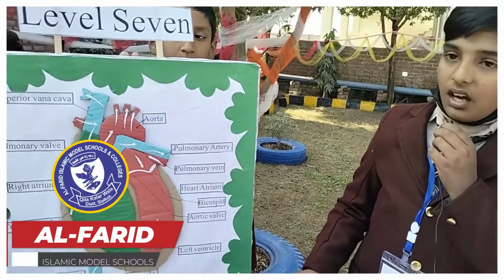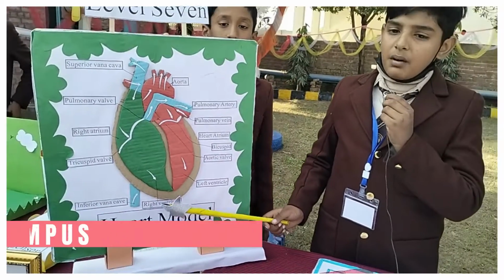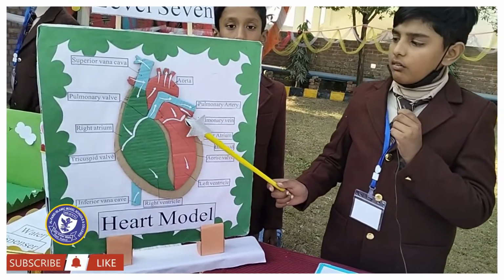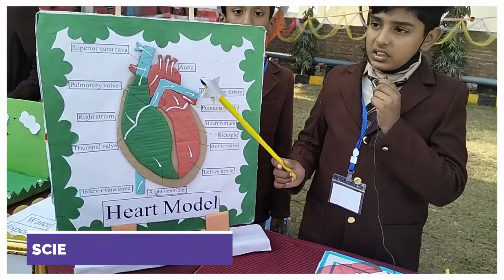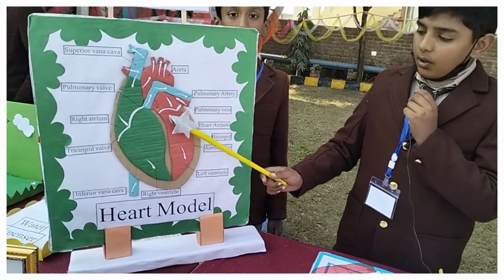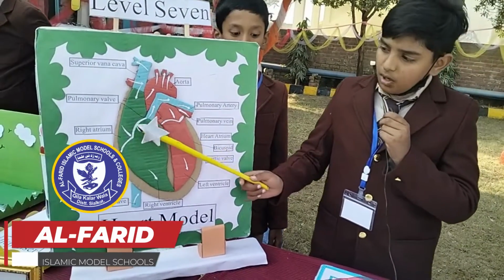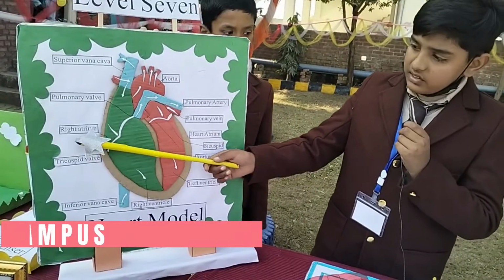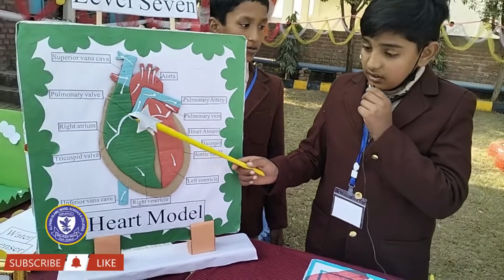science exhibition ideas for class 7 heart project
Al-Farid Zainab Campus Data Zaidka
Al-Farid Main Campus
AL-FARID SCHOOLS & COLLEGES QILA KALAR WALA
AL-FARID PRE CADET SCHOOL QILA KALAR WALA
AL FARID ISLAMIC MODEL SCHOOL QILA KALAR WALA
AL-FARID COLLEGES FOR BOYS
AL-FARID COLLEGS FOR GIRLS